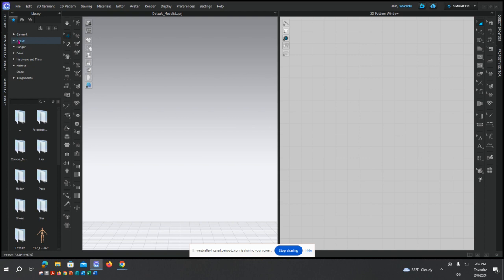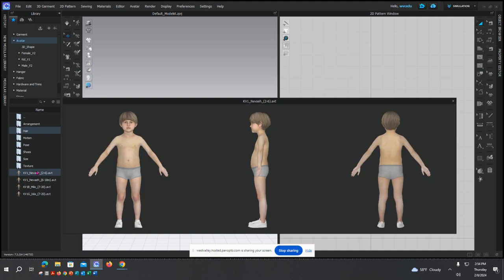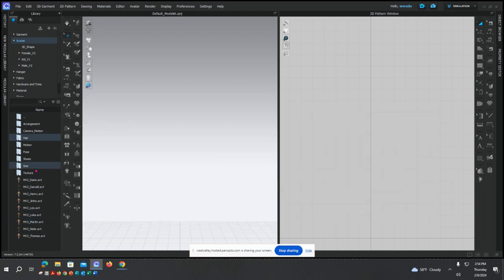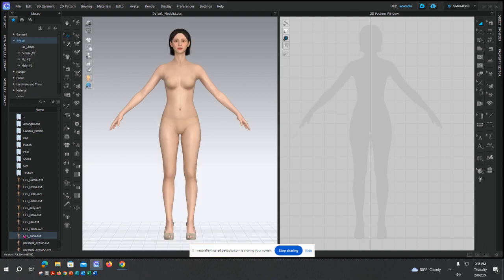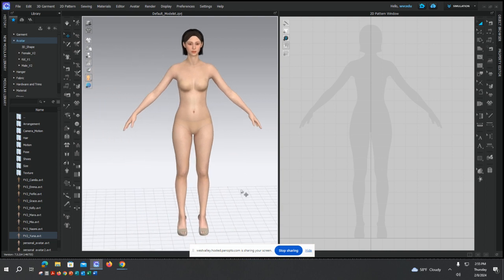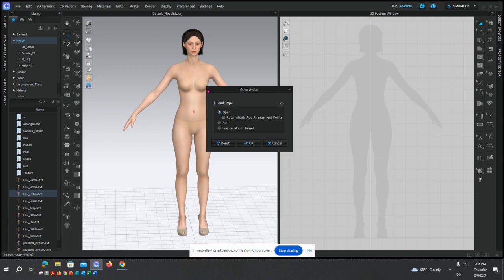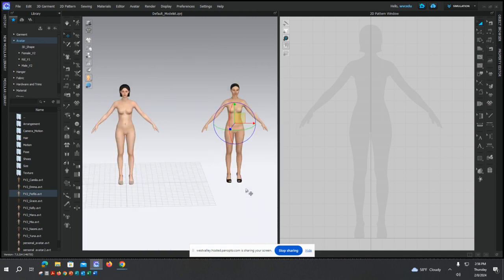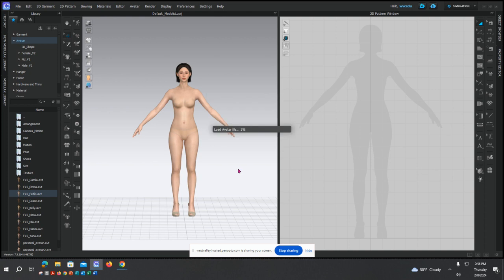Adding one or more avatars to the workspace